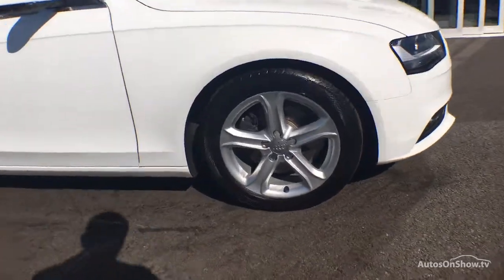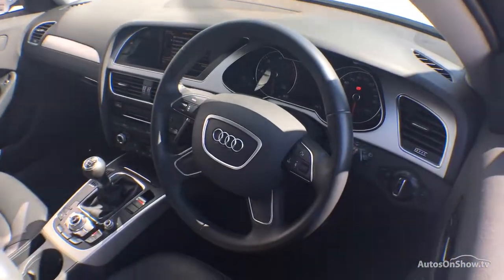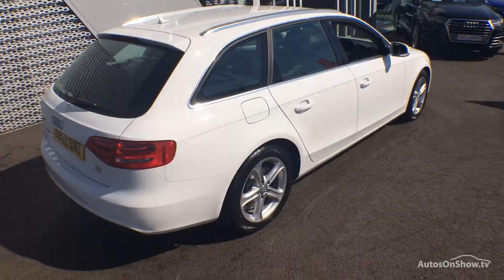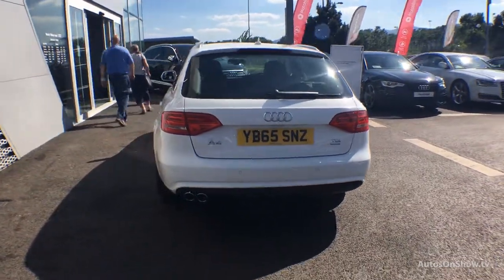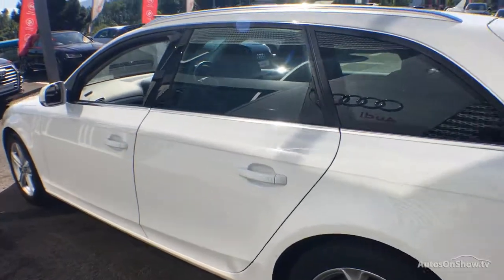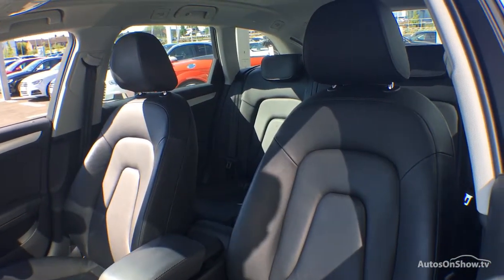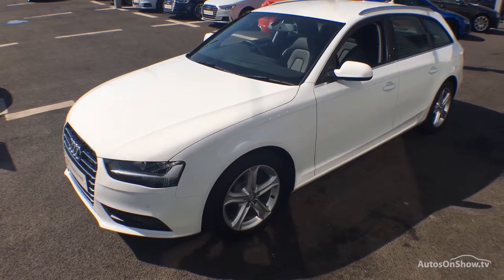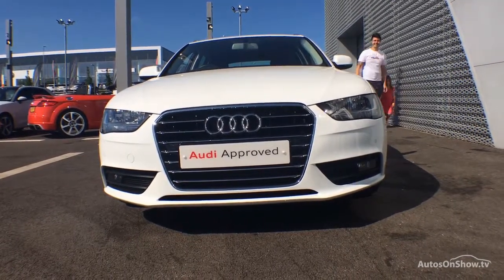YB65SNZ - AUDI A4 AVANT TDI ULTRA SE TECHNIK WHITE 2015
2015 AUDI A4 AVANT TDI ULTRA SE TECHNIK ESTATE DIESEL, in WHITE